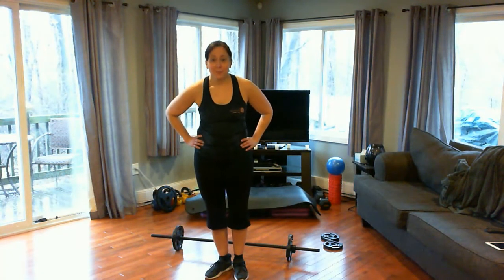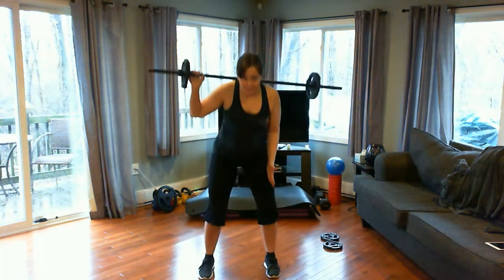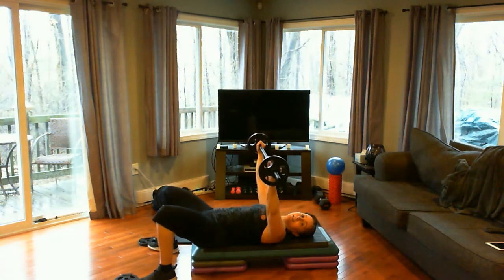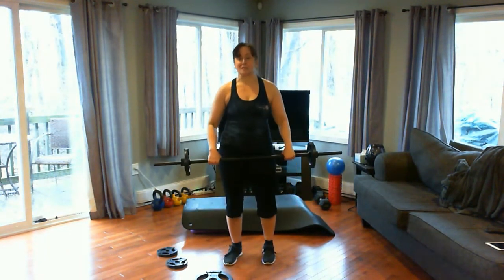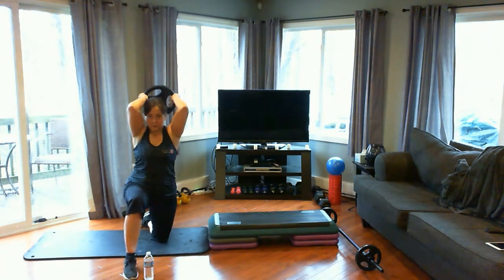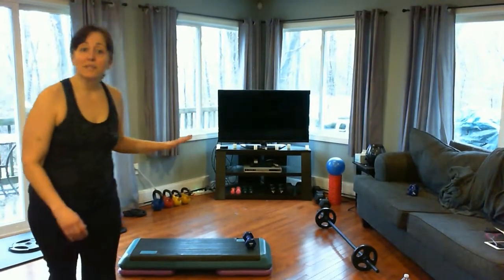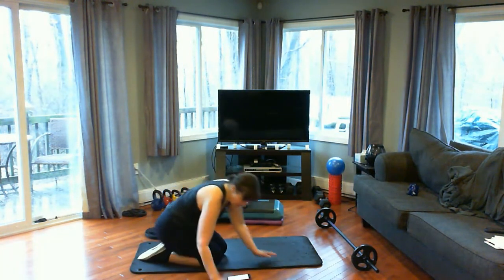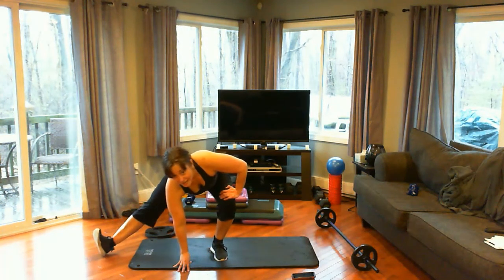BodyPump with Jen R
Grab some dumbbells (or whatever have have) and let's get moving! 50 minute total body workout